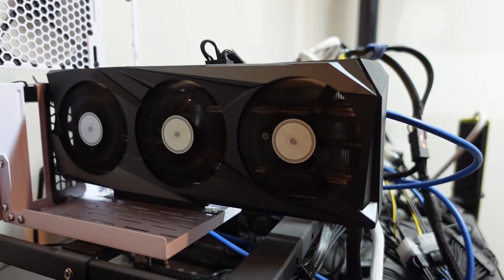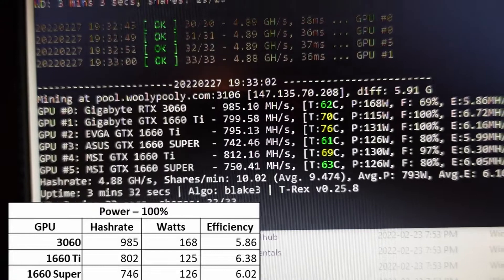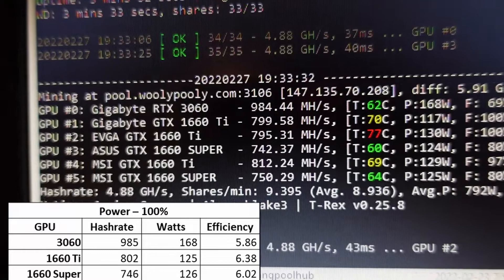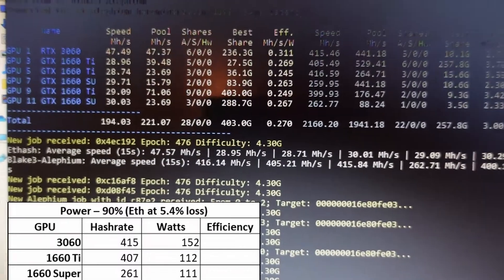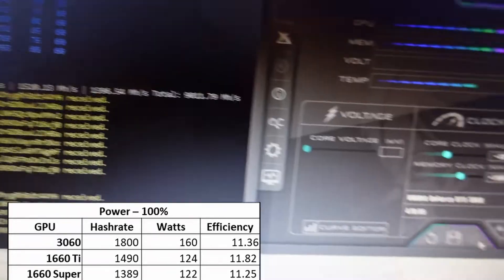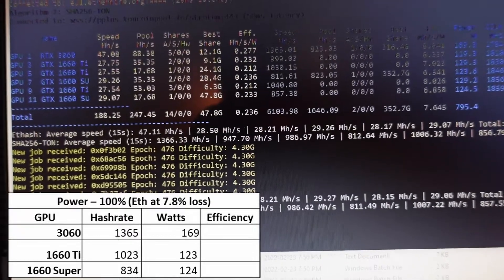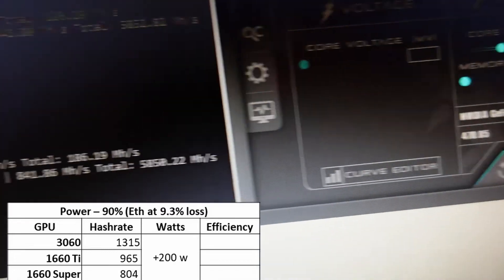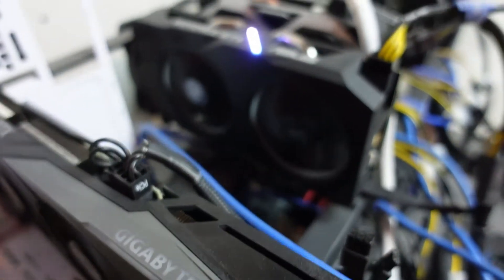1660 Ti and Super Alephium and Ton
In this video I will provide my hashrate results for Alephium and Ton in single and dual mining modes with Etherium.  I do not lock core clock, but doing so could save some power.

Intro 0:00-0:51
Alephium 0:51-2:22
Dual Alephium Eth 2:22-3:19
Ton 3:19-4:06
Dual Ton Eth 4:06-5:58